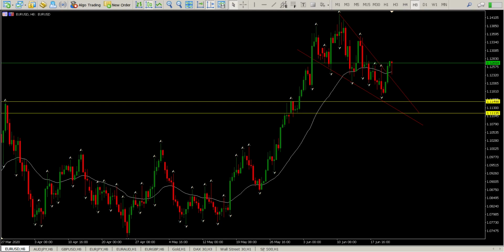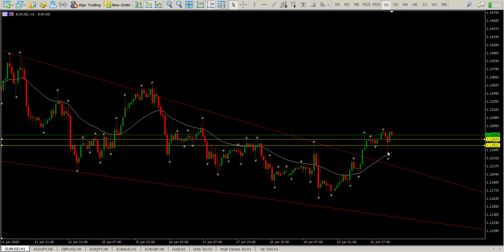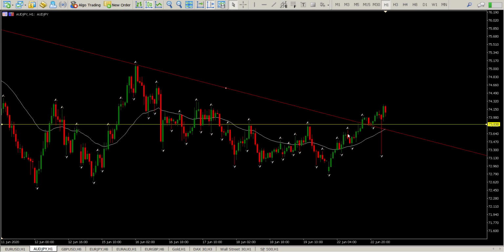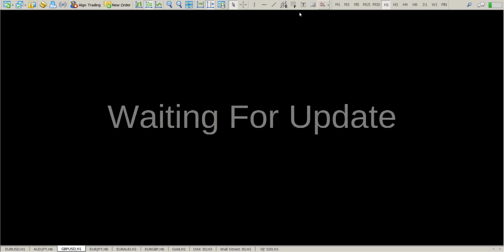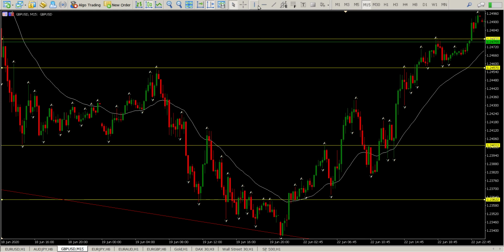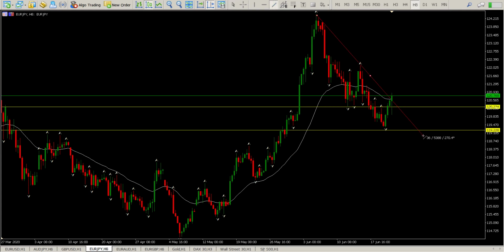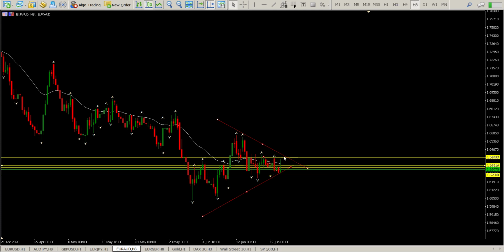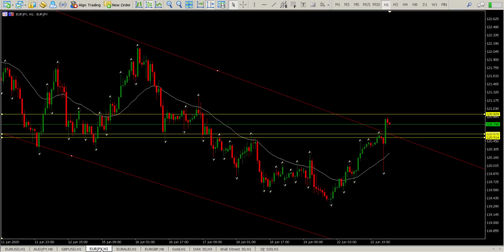FOREX Trade setups Today 23 June 2020 Trend Trading Strategy Technical Analysis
Technical analysis, daily trend trading strategy for day trade setups for FOREX Trade setups Today 23 June 2020